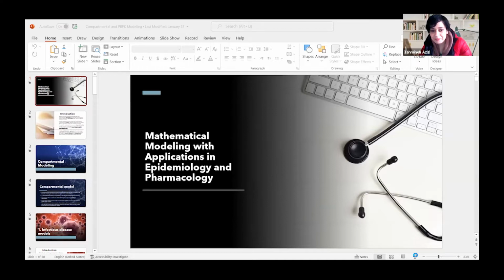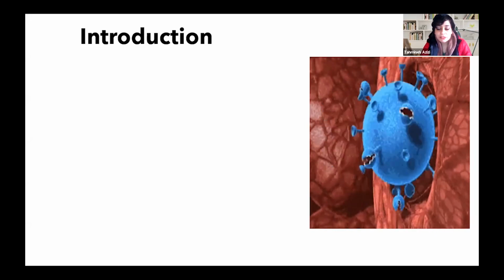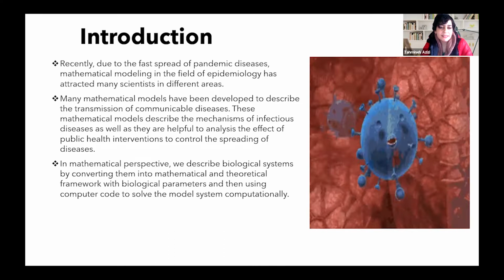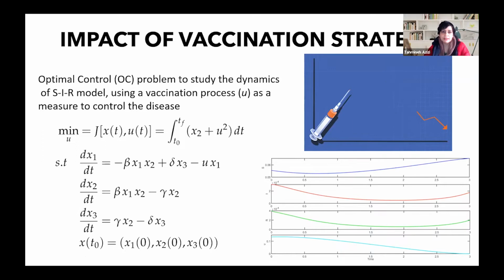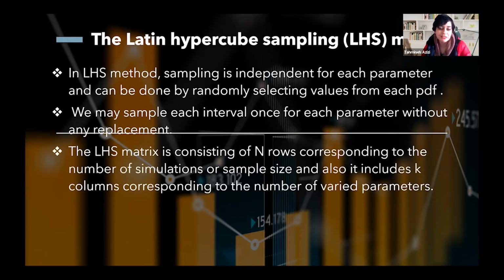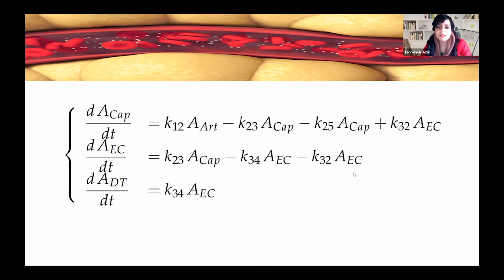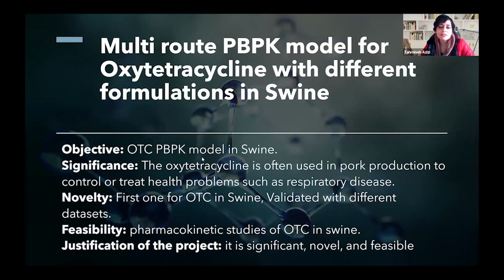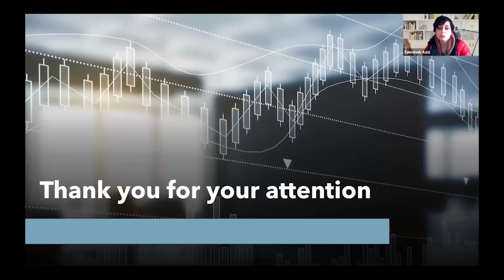Mathematical Modeling with Applications in Epidemiology and Pharmacology - Tahmineh Azizi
Day 2 - 1:15 PM–2:15 PM: Workshops (W) and Modeling Experiences (E)

(R2) Mathematical Modeling with Applications in Epidemiology and Pharmacology
     Tahmineh Azizi, Mathematics, Florida State University, Tallahassee FL USA